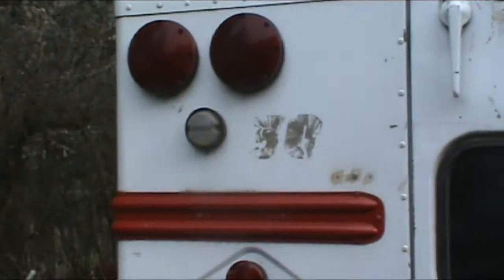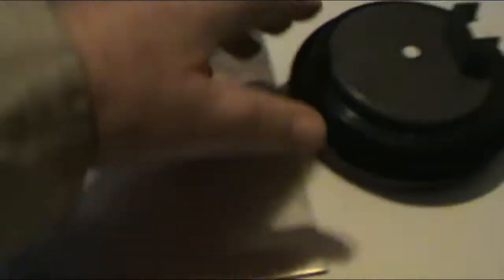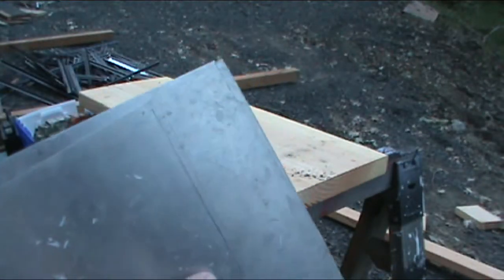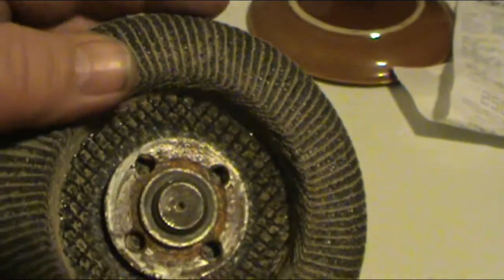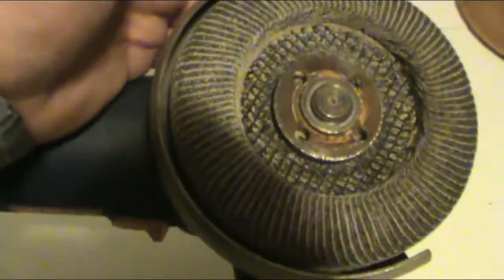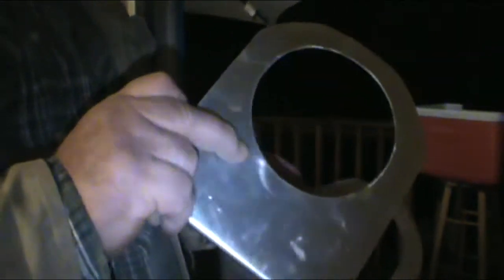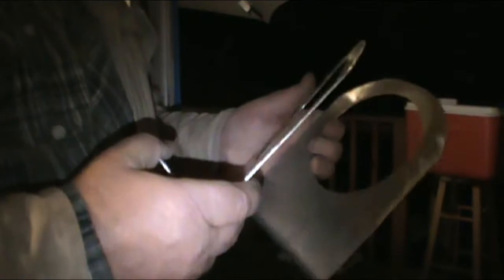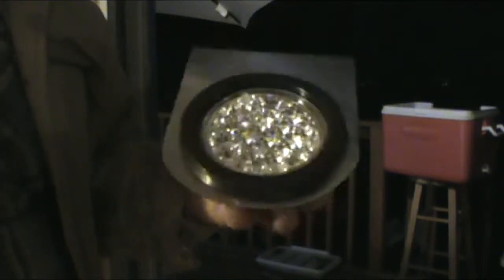Jons Bus Conversion Part 22 - Backup Lights, Annie's Birthday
We will be fabricating a couple of aluminum mounting brackets for the backup lights I ordered on ebay a while back. And say happy birthday to Annie (AKA Ahlianah) who just turned 15! She was 11 when we started on this project - man how time flies!!

Bus Conversion to RV - self build motorhome.